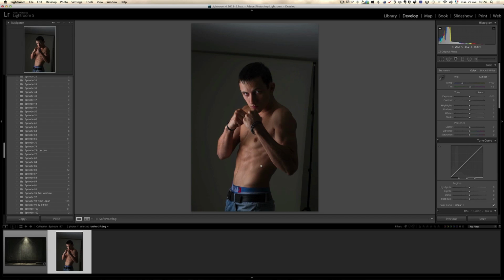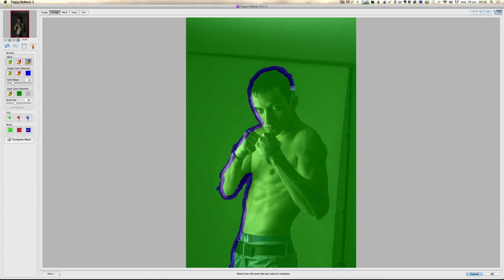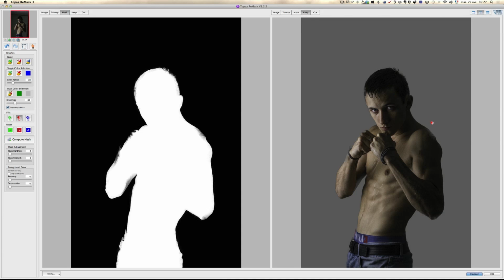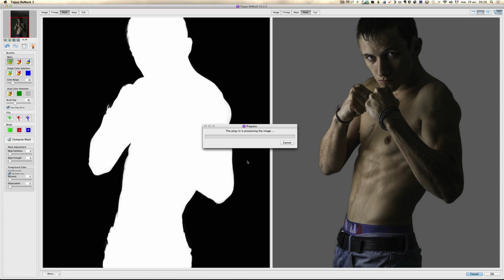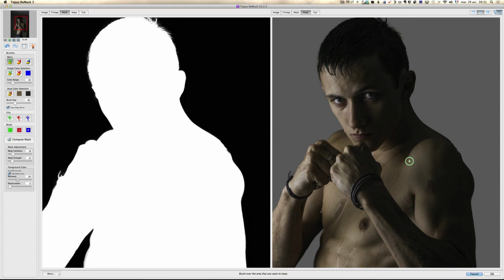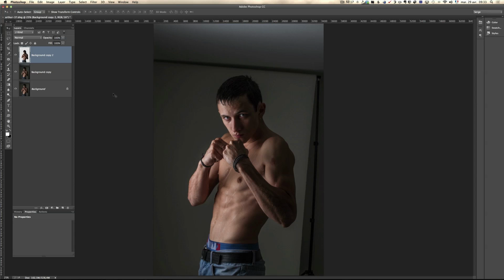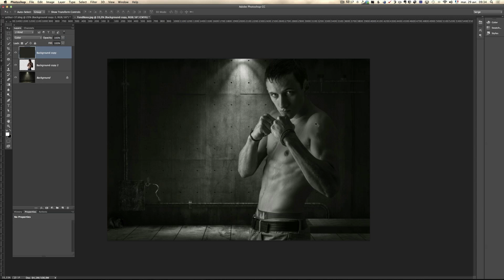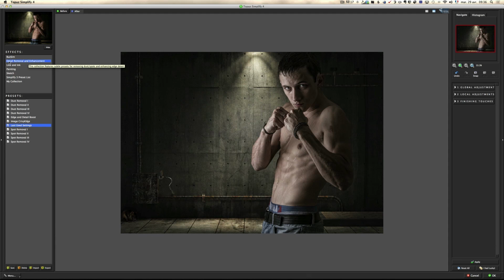Making a composite with Topaz Lab ReMask and Simplify - PLP #117 by Serge Ramelli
In this episode, I will show you how to extract a photo of a man and put him on another background using Topaz ReMask and Photoshop. It only takes a few minutes, and the resulting composite is quite awesome!